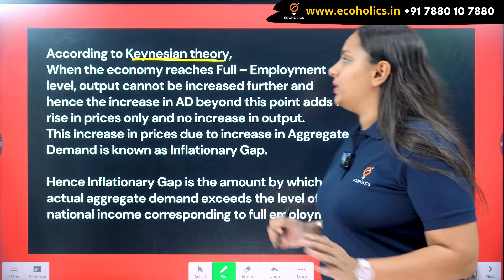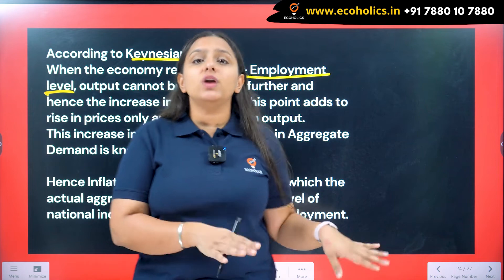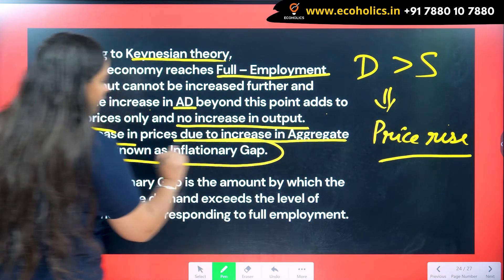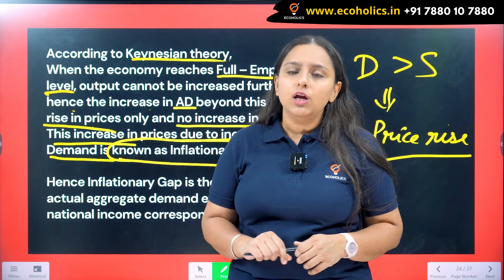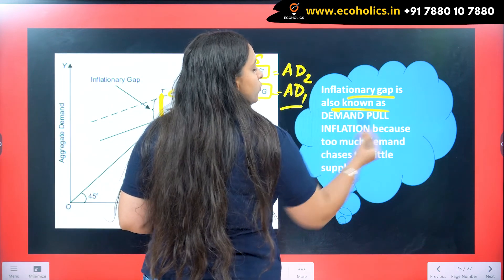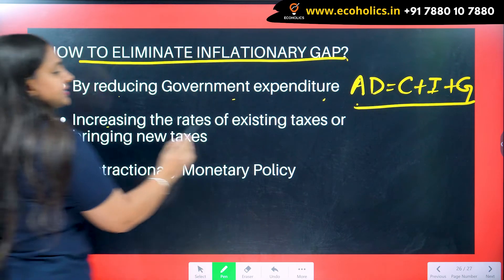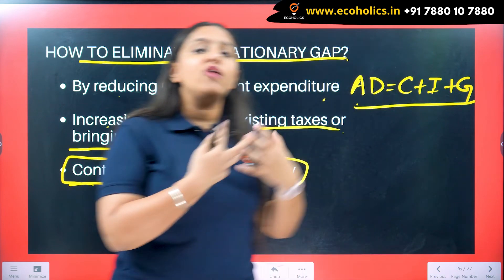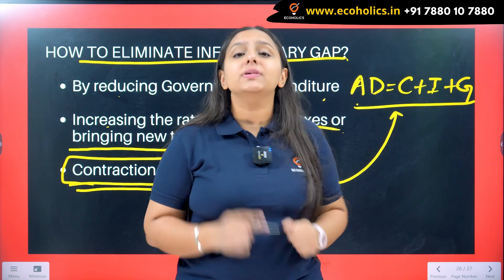Inflationary Gap - Demand-Pull Inflation | Macro Economics | Keynesian Economics | Ecoholics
One important macroeconomic principle is the Keynesian theory of inflationary gaps. An inflationary gap is an output gap that signifies the difference between the actual GDP and the anticipated GDP at an assumption of full employment in any given economy.